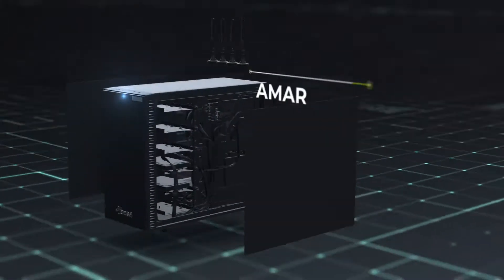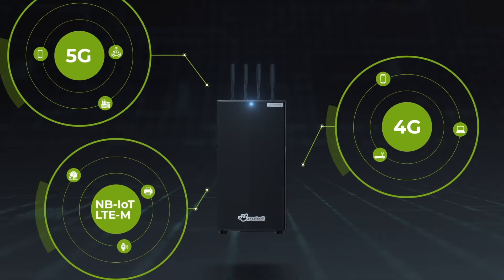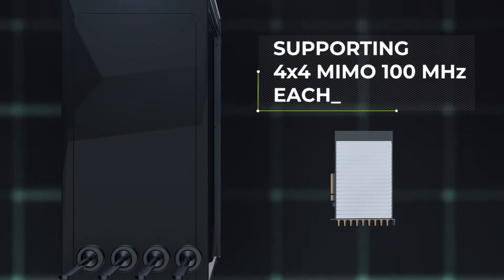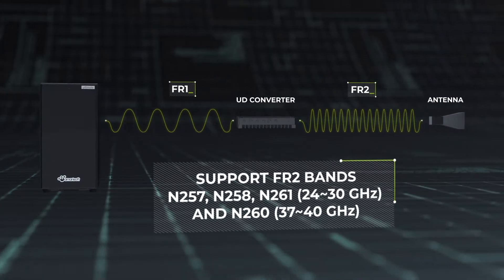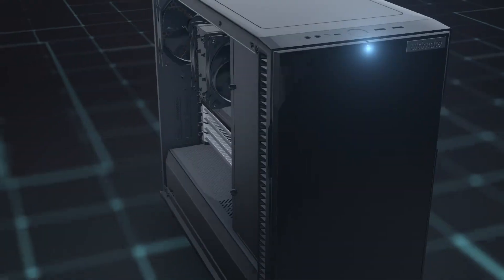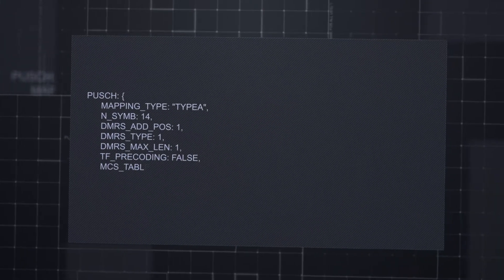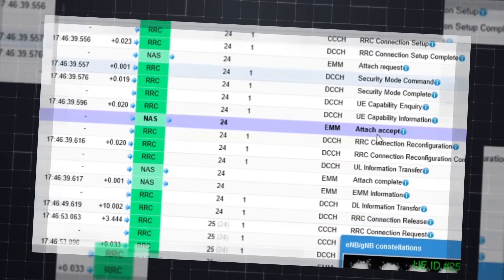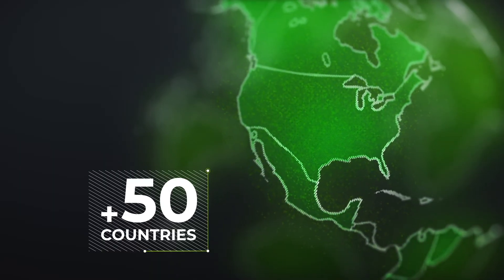AMARISOFT Ultimate Callbox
AMARI Callbox Ultimate includes the best of Amarisoft 5G  technology providing 2 NR cells 100 MHz 4x4 and 2 LTE cells 20MHz 4x4 at the same time.

Thanks to an additional FR2 Package the AMARI Callbox Ultimate can also deliver two cells 100MHz 2x2 in mmWave (FR2).